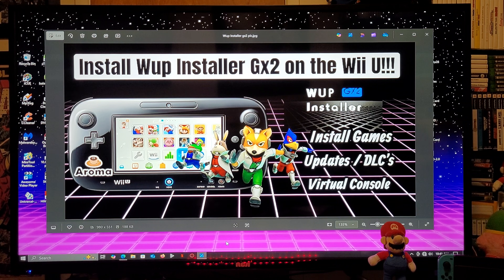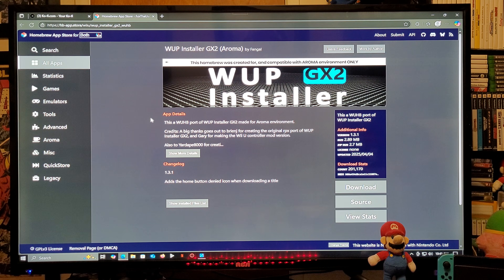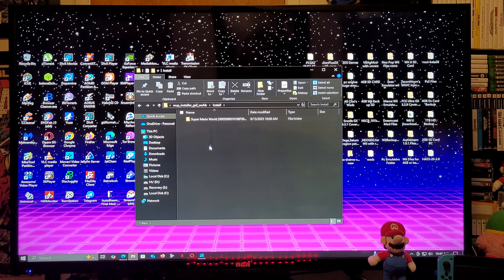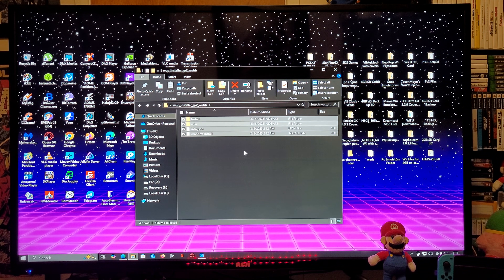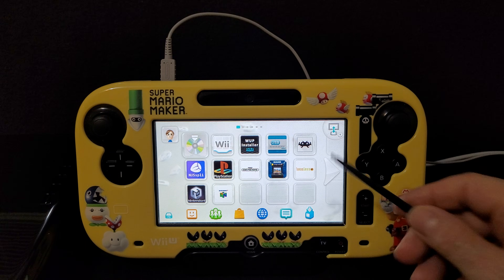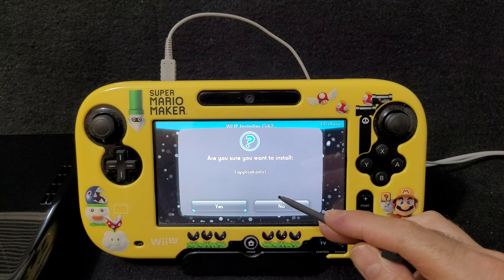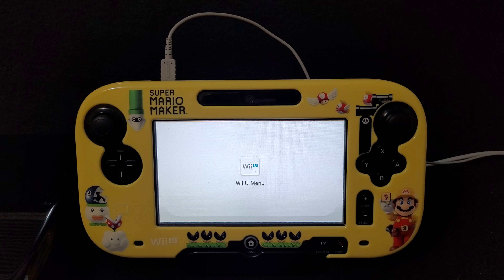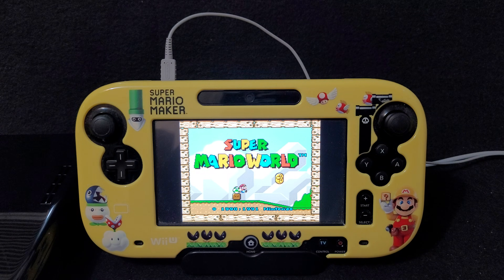How to Install Wup Installer Gx2 on the Wii U for the Aroma Environment!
In this video i will be showing how to install Wup Installer Gx2 on a modded Nintendo Wii U!
This will allow you to install games, updates, dlc's, virtual console games & apps to the main menu!
* Copy the contents to the root of your Wii U's SD card formatted in Fat32 & please follow along to this simple guide!